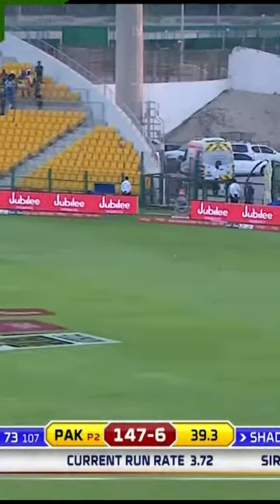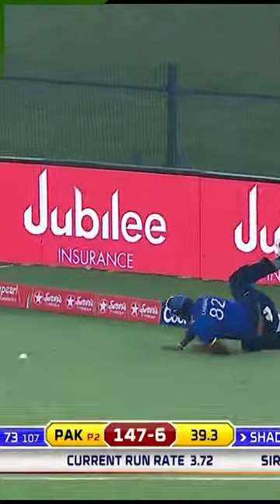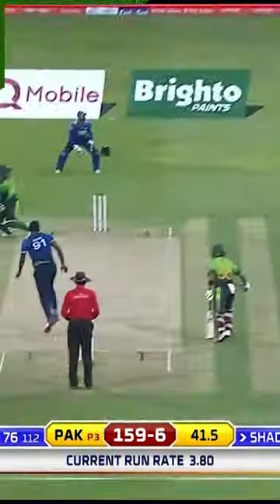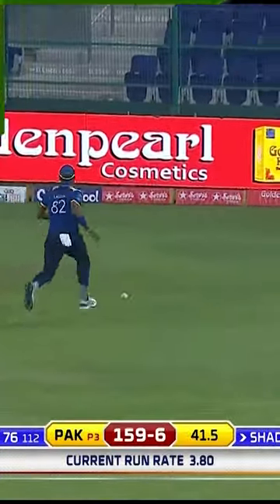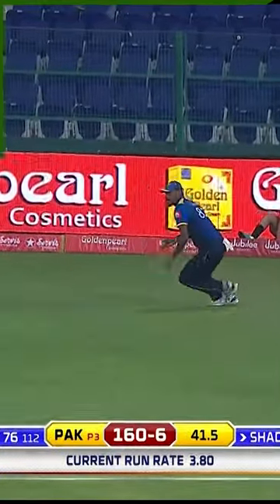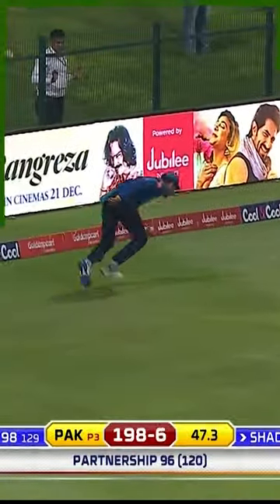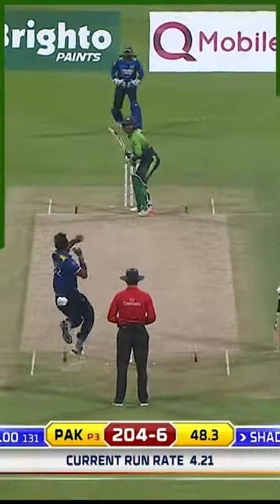ShadabKhan Performs at Crucial Stage Pakistan vs Sri Lanka PCB SportsCentral MA2A